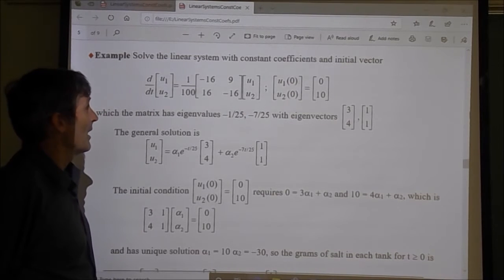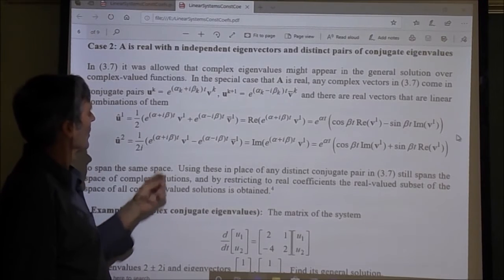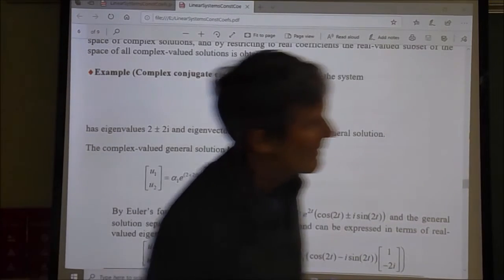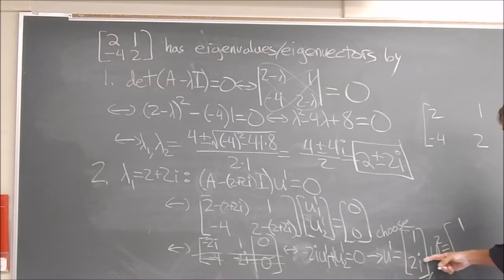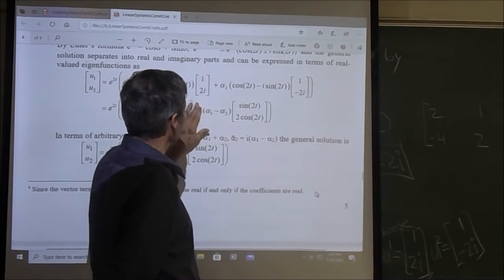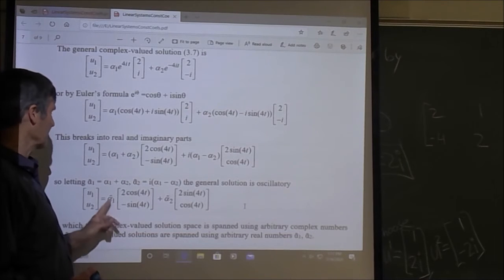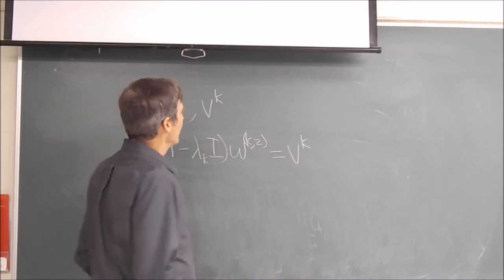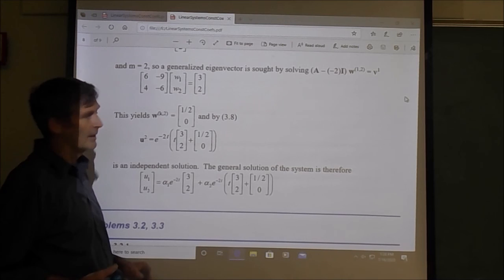Eigenvalue Method for DE Systems